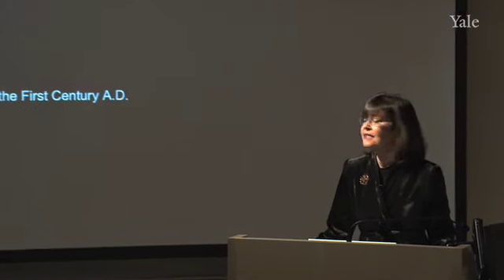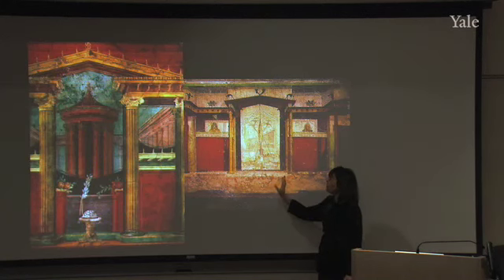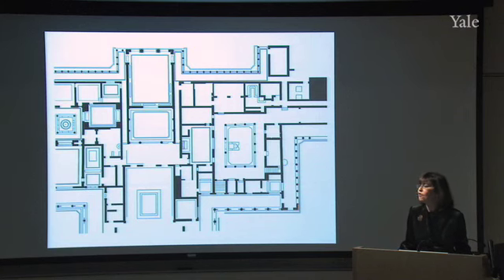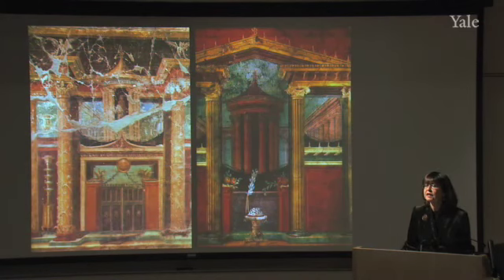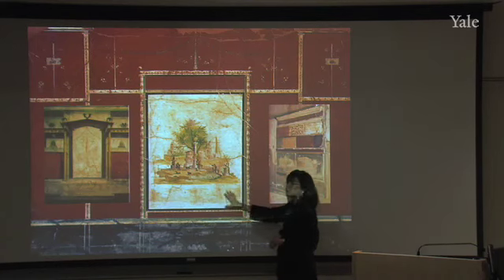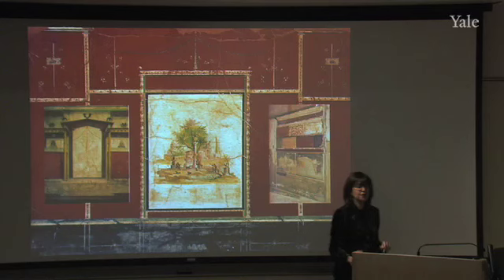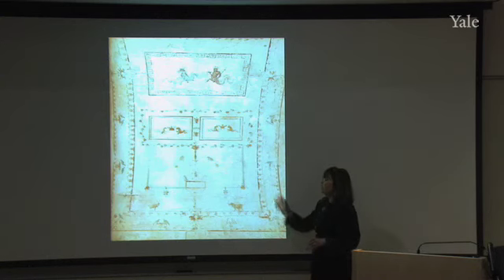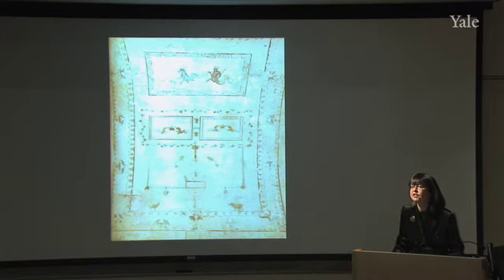7. Gilding the Lily: Painting Palaces and Villas in the First Century A.D.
Roman Architecture (HSAR 252)

Professor Kleiner discusses the development of Third Style Roman wall painting in late first century B.C. villas belonging to the imperial family and other elite patrons. Third Style painting, as Professor Kleiner demonstrates, is characterized by departure from the perspectival vistas and panoramas of the Second Style toward an attenuation of architectural elements and a respect for the inherent flatness of the wall. The Third Style remains popular until the middle of the first century A.D., when it is replaced by the Fourth Style of Roman painting; both styles coexist in the Domus Aurea, the luxurious pleasure palace of the emperor Nero in downtown Rome. Professor Kleiner characterizes the Fourth Style of Roman wall painting as a compendium of previous styles, with imitation marble veneer, framed mythological panels, and the introduction of fragments of architecture situated in an illogical space.

00:00 - Chapter 1. Introduction to Third and Fourth Style Roman Wall Painting
11:41 - Chapter 2. Transition from Second to Third Style at Oplontis
23:00 - Chapter 3. The Mature Third Style at Boscotrecase
37:26 - Chapter 4. A Third Style Garden and Fabullus Paints the Domus Aurea in Rome
55:11 - Chapter 5. Fourth Style Eclecticism and Display in Pompeii
01:07:36 - Chapter 6. Scenographic Painting in Herculaneum